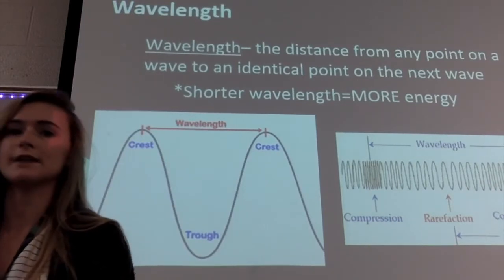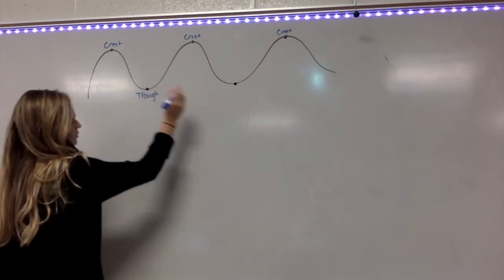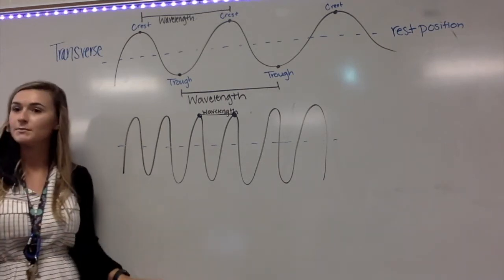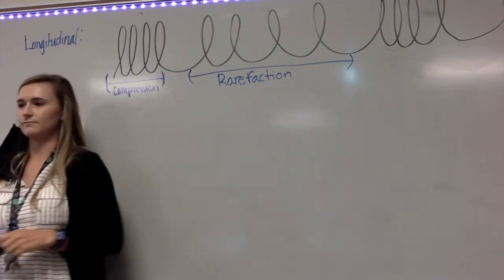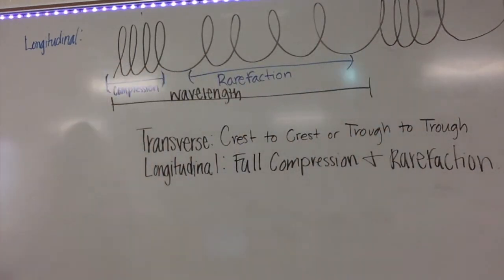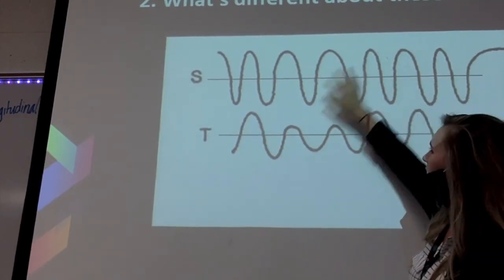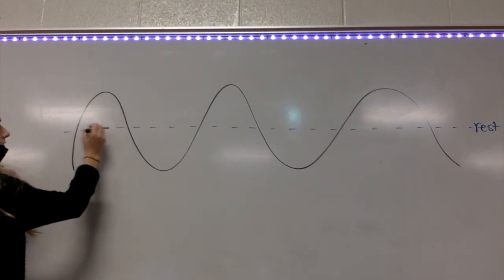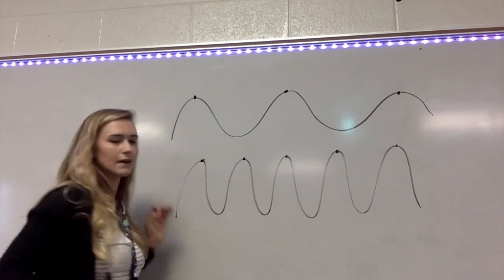Transverse and Longitudinal Wave Properties